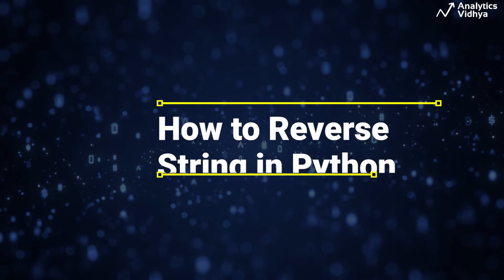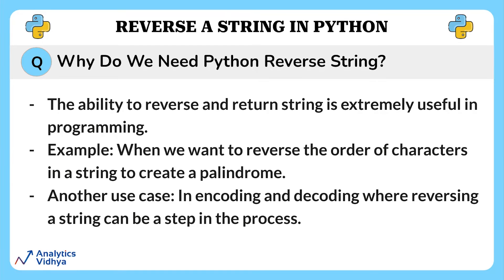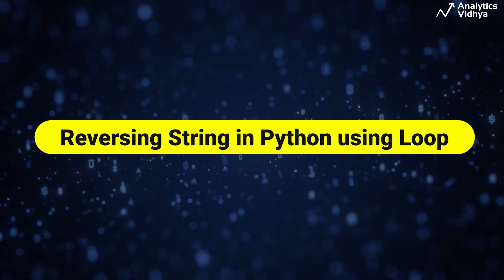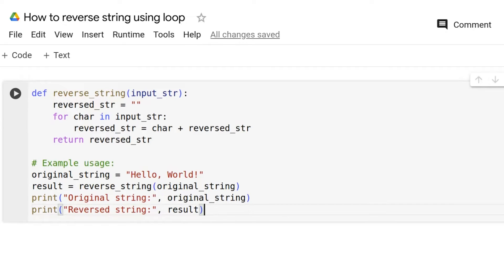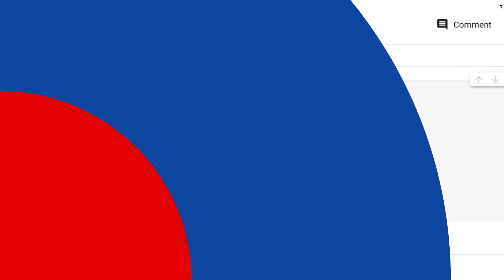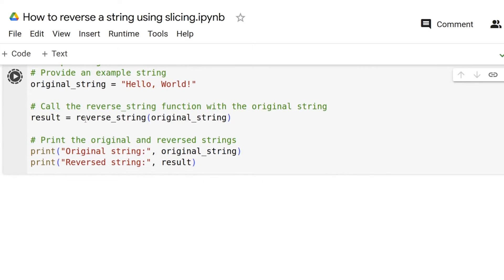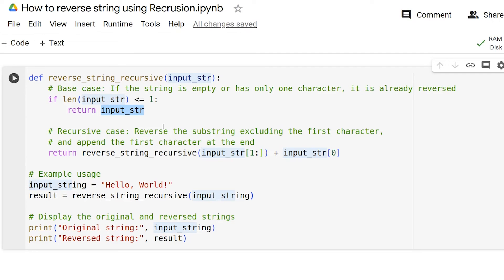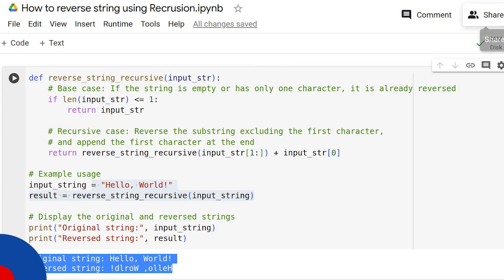How to Reverse a String in Python | Three Ways to Reverse a String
Unlock the power of Python! 🐍

Learn how to reverse strings using three ways🔥
👉First, reverse a string using loops,
👉Second, reverse a string using slicing method
👉And third, reverse a string using recursion.

In this video, join us on a coding journey, exploring Python's versatility. 🔥

Courses for Beginners 🔥
✅ Generative AI: A Way of Life by Analytics Vidhya
✅ AI For Everyone by DeepLearning.ai
✅ Applied AI Professional Certificate by IBM

Courses for Professionals 🔥
✅ GenAI Pinnacle Program by Analytics Vidhya
✅ Generative AI with Large Language Models by DeepLearning.ai
✅ Designing and Building AI Products and Services by Massachusetts Institute of Technology (MIT)